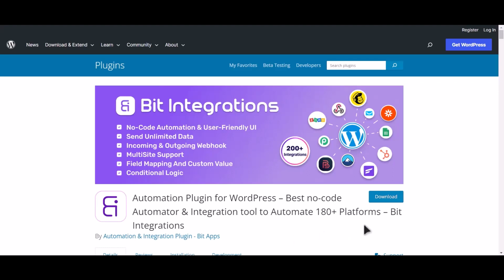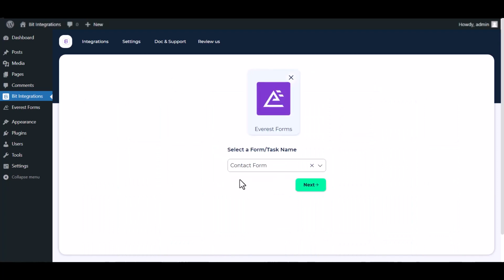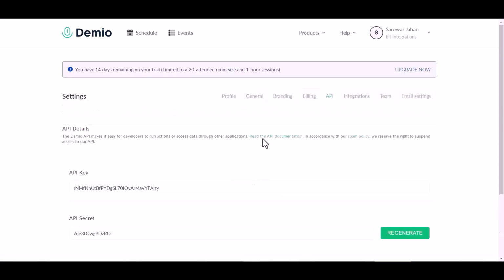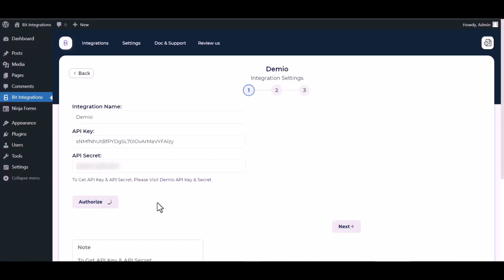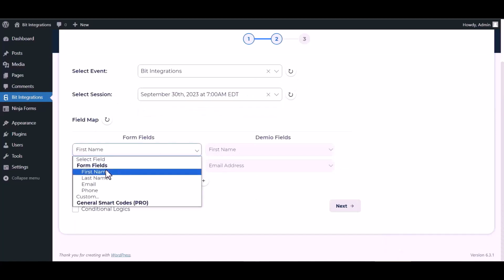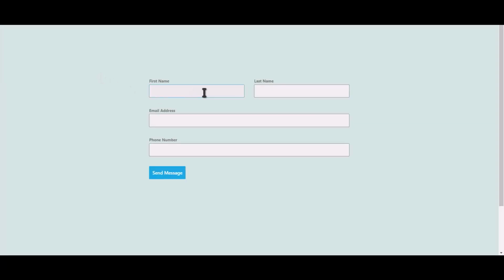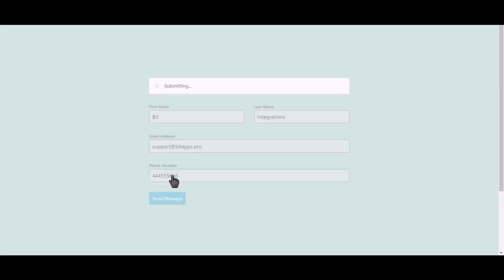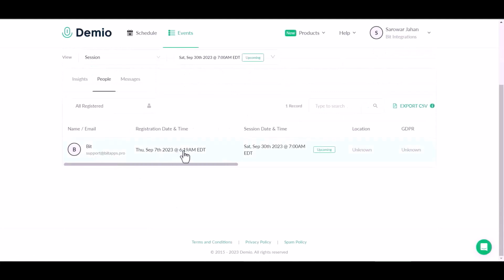Integrating Everest Forms with Demio | Step-by-Step Tutorial | Bit Integrations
🔗 Ready to optimize your webinar registration process? Join us on our YouTube channel for an in-depth tutorial where we unveil the seamless integration of Everest Forms with Demio, a powerful webinar platform. Learn how to effortlessly connect these two tools using the Bit Integrations WordPress plugin.

Follow along as we guide you through the step-by-step process of integrating Everest Forms with Demio, enabling you to streamline your webinar registration and attendance management. Say goodbye to manual data transfers and welcome automated workflows for improved efficiency in managing your webinar events.

Key Highlights:
✅ In-depth walkthrough for integrating Everest Forms with Demio using Bit Integrations for WordPress.

Whether you're a marketer, business owner, or webinar enthusiast, this integration empowers you to seamlessly merge Everest Forms with Demio. Watch now to revolutionize your webinar management efforts!